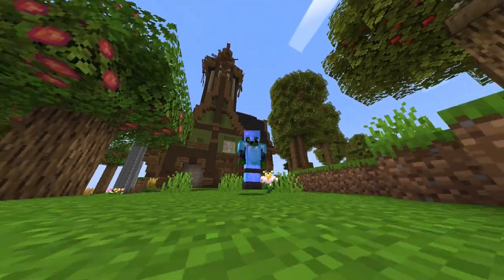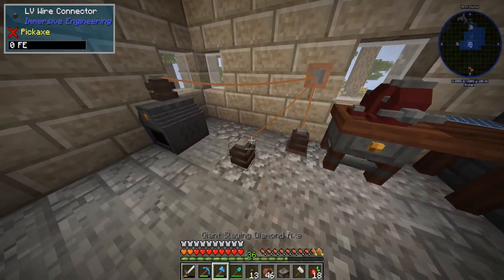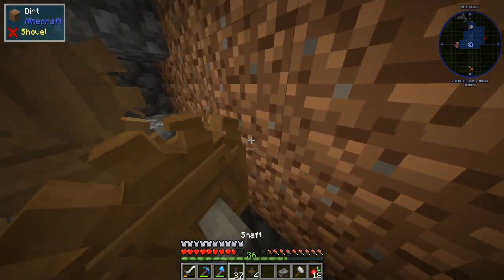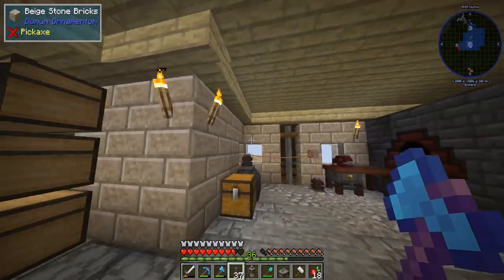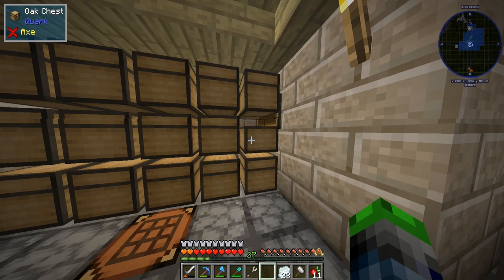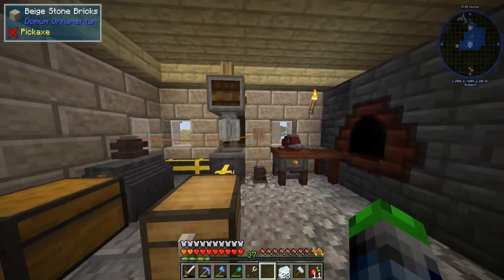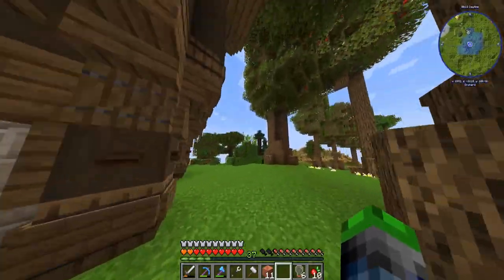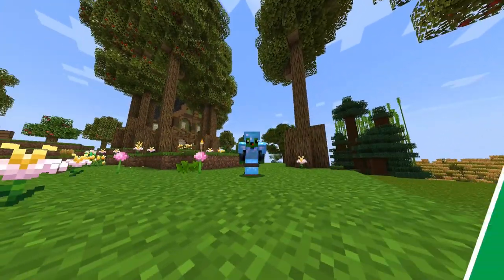All The Mods 8 S2 | Double your ores with the Create Mod! | [EP 02]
hey guys, today we are focusing on getting the ore processing system up and running. Last episode we setup some power so that  we can setup a powered furnace to smelt our ores!! I think you'll love it!

Links!